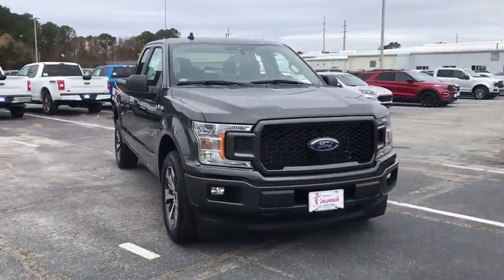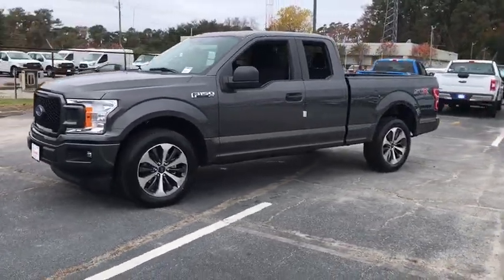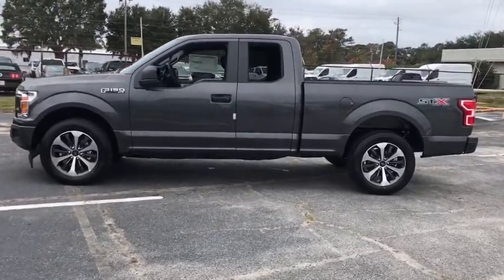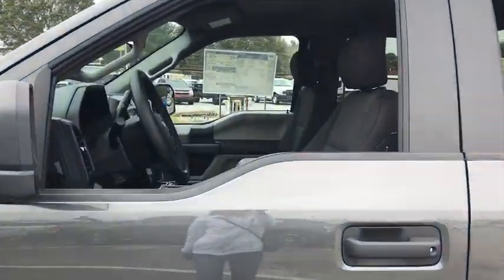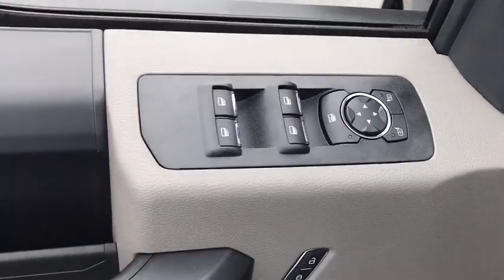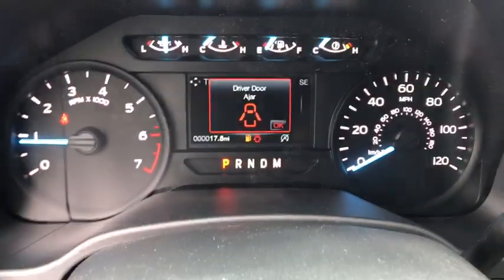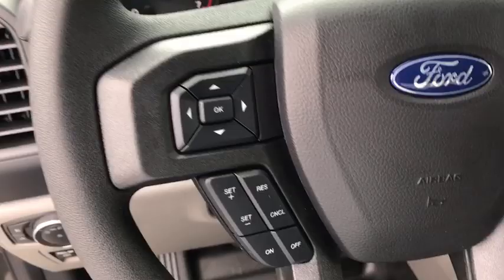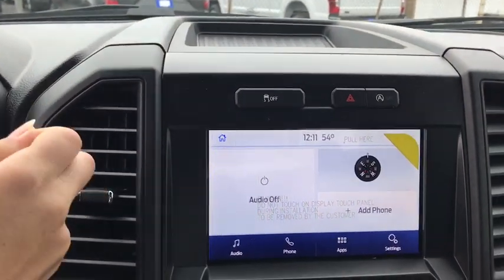2020 Ford F-150 Savannah, Richmond Hill, Pooler, Hilton Head, Bluffton, GA F00044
Magnetic New 2020 Ford F-150 available in Savannah, Georgia at JC Lewis Ford Savannah. Servicing the Richmond Hill, Pooler, Hilton Head, Bluffton, GA area.

Magnetic Metallic 2020 Ford F-150 XL 101A RWD 10-Speed Automatic EcoBoost 2.7L V6 GTDi DOHC 24V Twin Turbocharged Bluetooth Hands-Free Calling, FordPass Connect 4G WiFi HotSpot, Reverse/Backup Camera, 20 Machined-Aluminum Wheels, 4.2 Productivity Screen in Instrument Cluster, ABS Brakes, Auto High-beam Headlights, Body-Color Front & Rear Bumpers, Body-Color Surround w/Black Mesh Insert Grille, Box Side Decals, Class IV Trailer Hitch Receiver, Compass, Cruise Control, Driver/Passenger Seat Back Pocket, Electronic Stability Control, Equipment Group 101A Mid, Fog Lamps, FordPass Connect 4G Wi-Fi Modem, Illuminated Entry, Low Tire Pressure Warning, Manual Driver/Passenger Lumbar, MyKey, Perimeter Alarm, Power Door Locks, Power Front & Rear Windows, Power Glass Sideview Mirrors w/Black Skull Caps, Power Tailgate Lock, Rear Window Defroster, Rear Window Fixed Privacy Glass, Reverse Sensing System, SiriusXM Radio, STX Appearance Package, SYNC, SYNC 3, Traction Control, Unique Sport Cloth 40/Console/40 Front-Seats, XL Power Equipment Group, XL Sport Appearance Package.brbr20/26 City/Highway MPG Price does not include tax, tag, title and license. Additional rebates and incentives may be available. Please see dealer for details.  Price includes: $1,000 - F-Series Retail Customer Cash. Exp. 01/02/2020, $750 - Bonus Customer Cash. Exp. 01/02/2020